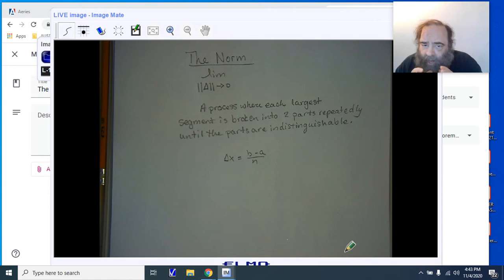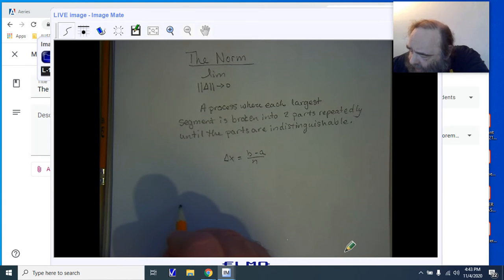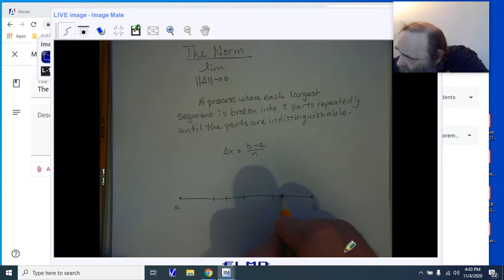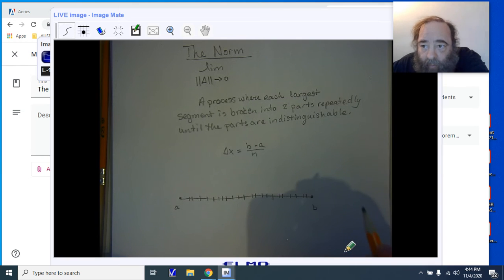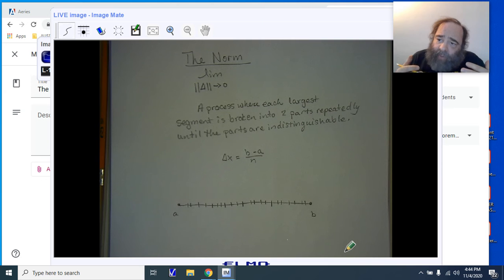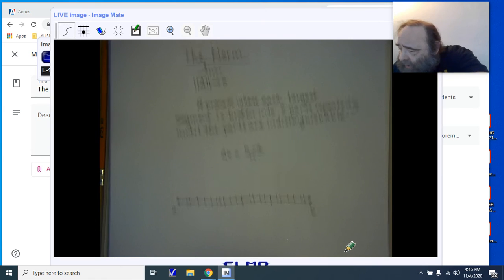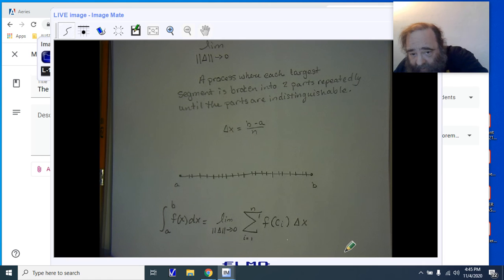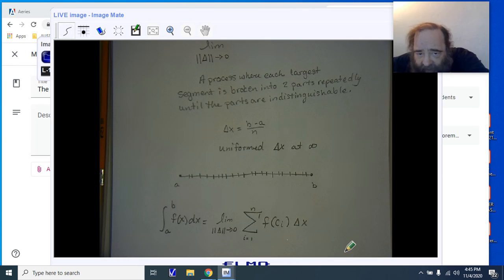The Norm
A look at the process called the norm, where a segment is separated infinitely until all of its individual segments are uniformed in length.